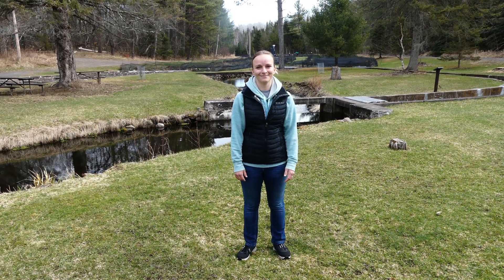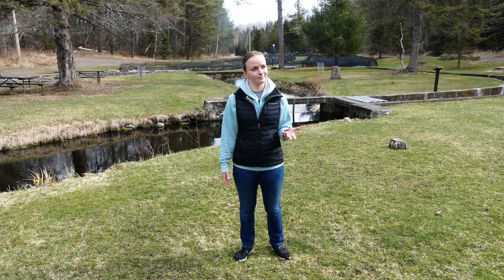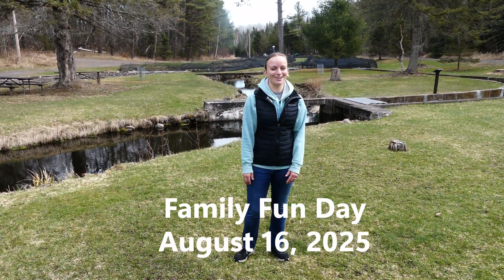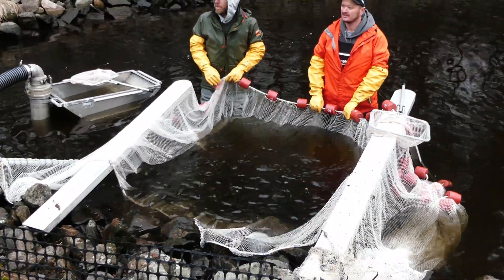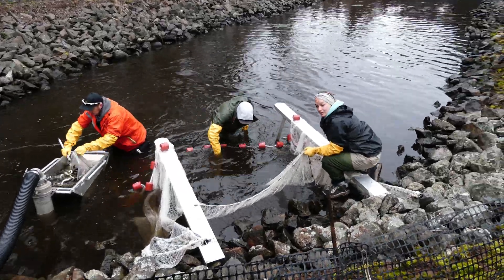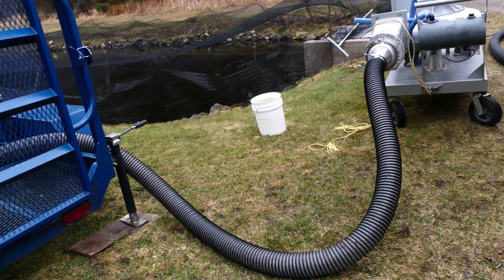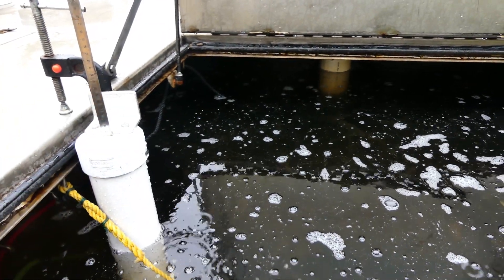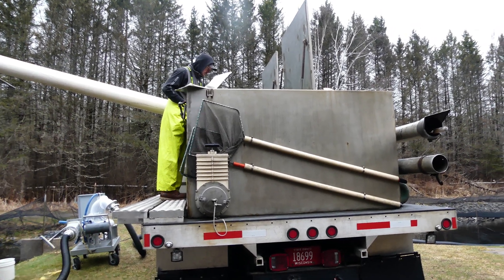Brule State Fish Hatchery in Brule, Wisconsin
An overview of the Wisconsin DNR's Brule State Fish Hatchery at Brule Wisconsin. Also, observing the state fish hatchery staff transferring 18,994 brown trout fingerlings to a fish tanker truck to be stocked in Lake Michigan at Port Washington later that same day.

Brule State Fish Hatchery holds a Family Fun Day the third Saturday in August each year.